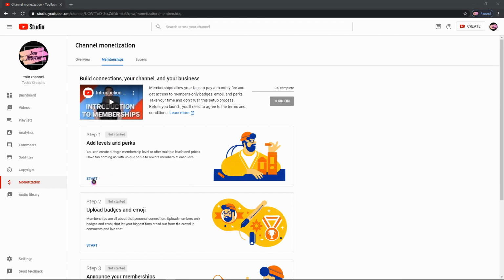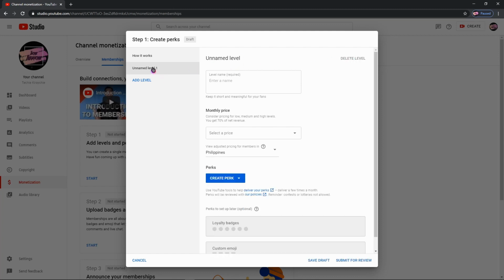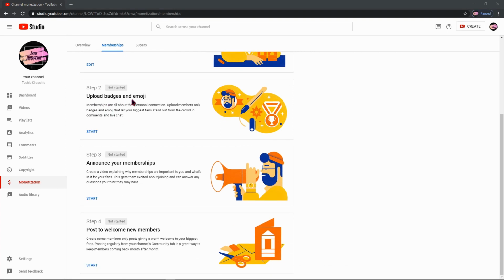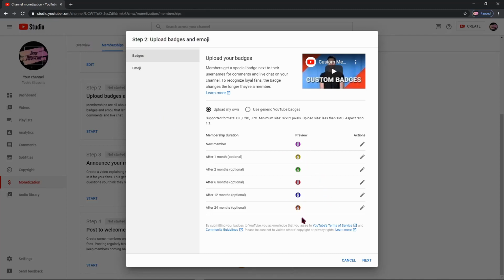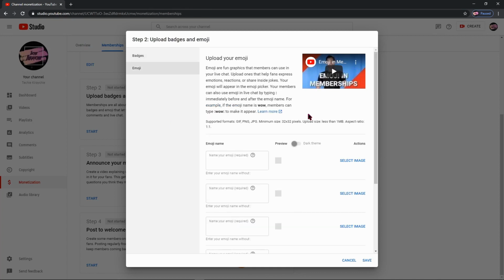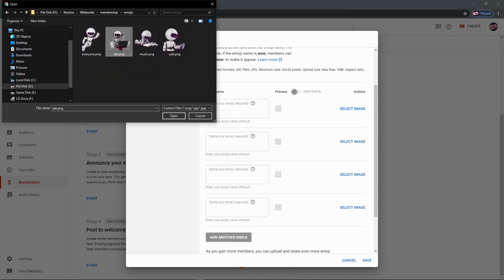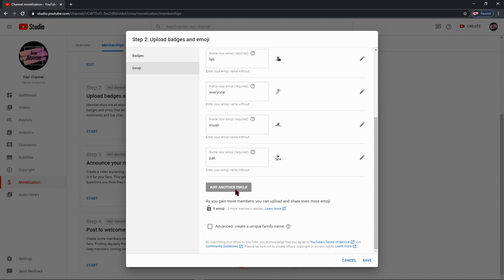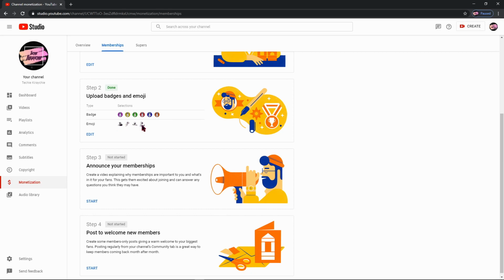How To Turn On/Enable/Activate Join Button | YouTube Membership Step By Step Tutorial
In this video tutorial, I'll show you step by step how to turn on/enable/activate Join Button or Memberships for your YouTube Channel.

Become a channel member for exclusive features!